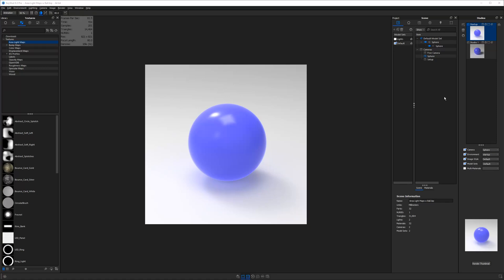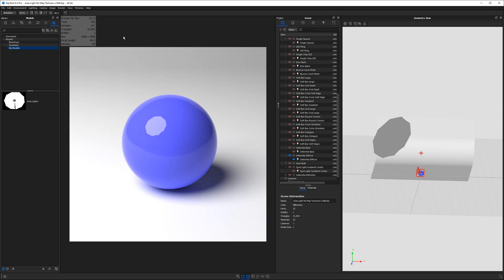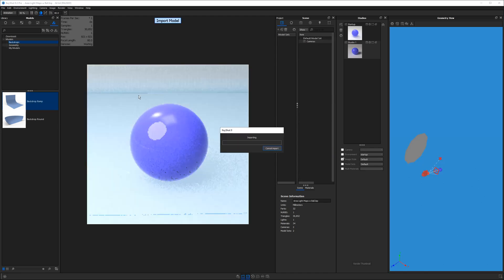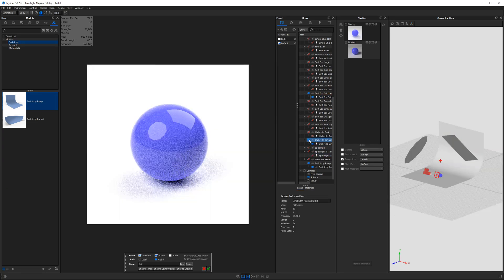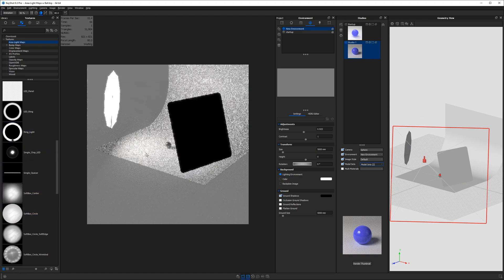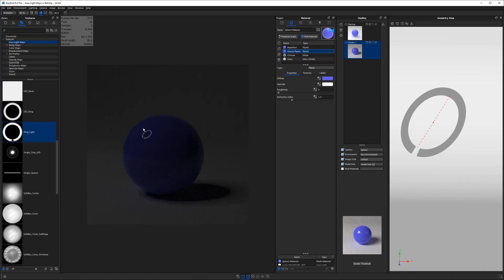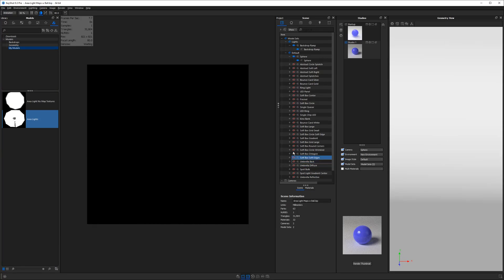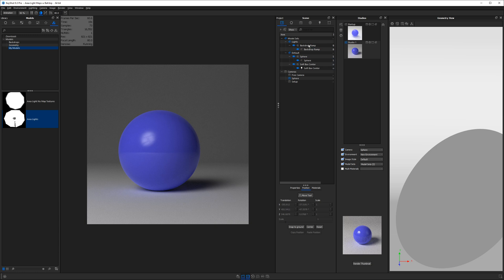1-Click Realistic, Dynamic Lighting in KeyShot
How to make a library of area lights. Drag right into any KeyShot scene to improve your lighting!

0:00 Start
1:09 Importing the lights
2:28 Adding lights to your models library
3:02 How to use your new lights
4:28 Adjusting area light brightness
4:50 Positioning area lights
5:22 Adding textures to area lights
10:13 Realism in lighting
10:56 GPU rendering and RAM limits